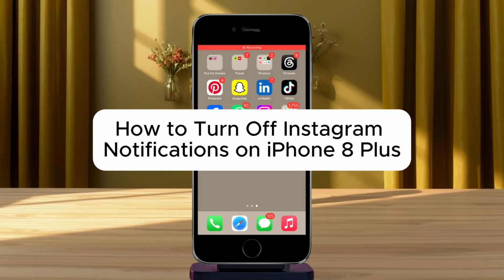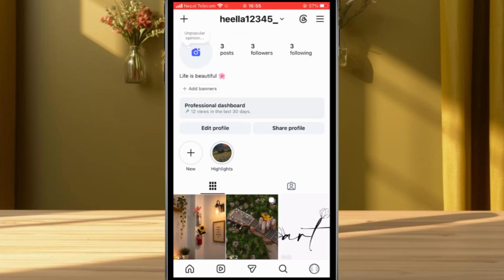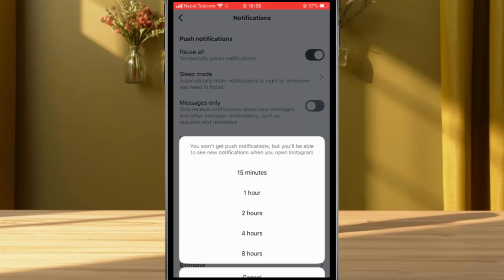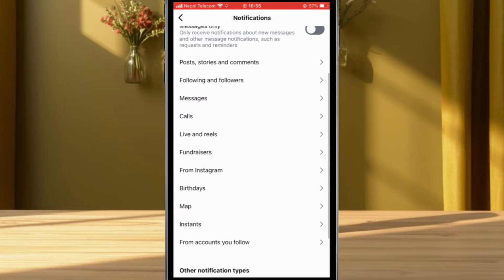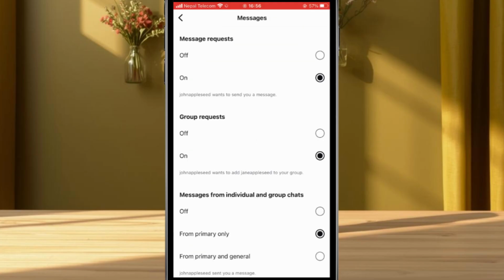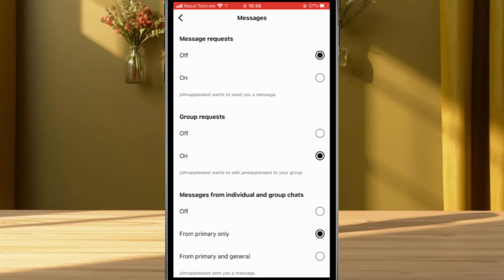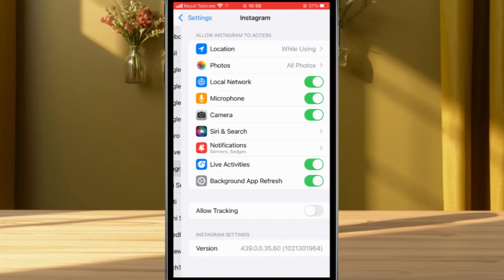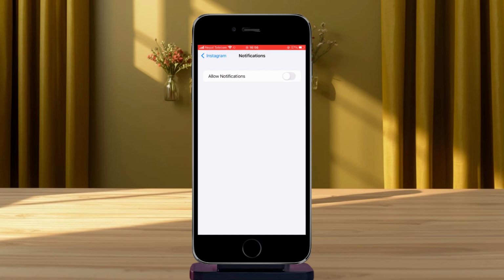How to Turn Off Instagram Notifications on iPhone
Learn how to turn off Instagram notifications on iPhone in this step-by-step tutorial. If you want to reduce distractions or customize your alerts, this guide will show you the quickest way to manage your notification settings.

In this video, you'll learn how to turn off Instagram notifications on iPhone and disable Instagram notifications on iPhone with ease. You'll also discover how to access Instagram notification settings on iPhone, stop Instagram notifications on iOS, turn off Instagram alerts on iPhone, and manage Instagram notifications on iPhone using the latest iPhone Instagram settings.

Timestamps:
0:00 Introduction
0:20 Open Instagram Notification Settings